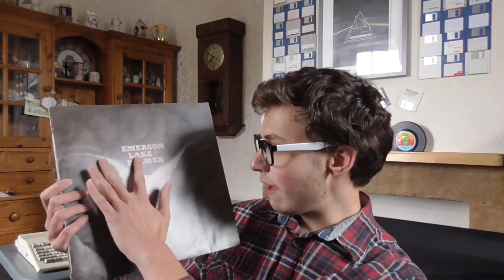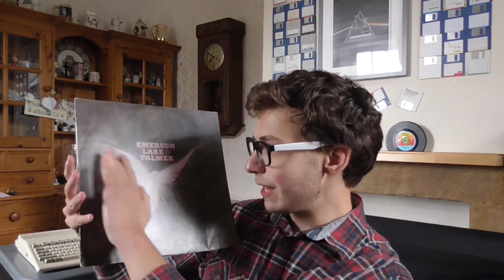Album Review: Emerson, Lake and Palmer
Emerson, Lake & Palmer released their debut album in November 1970 after a successful launch. It reached No.4 in the UK Album Charts.